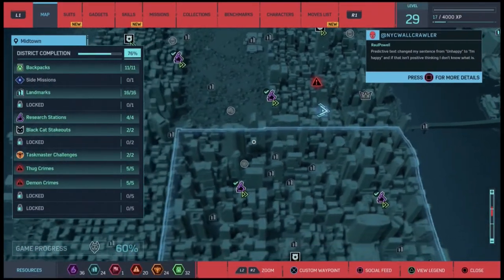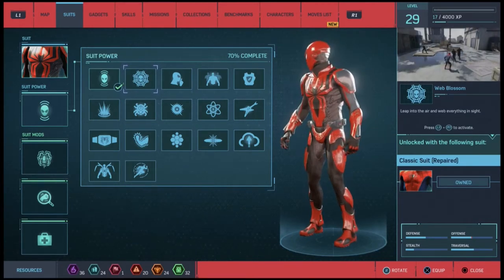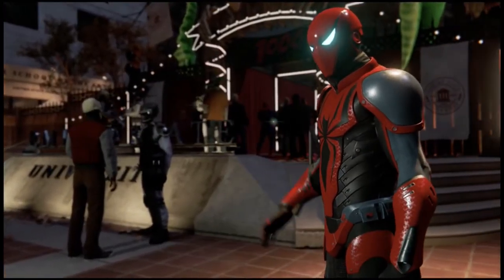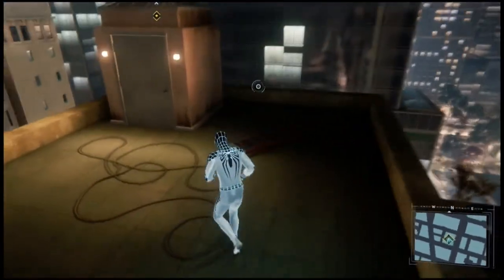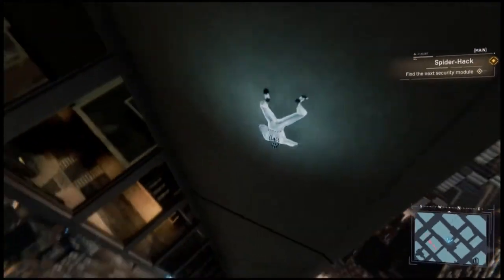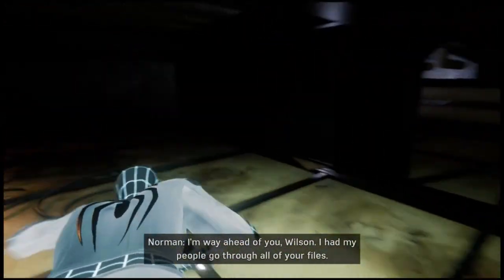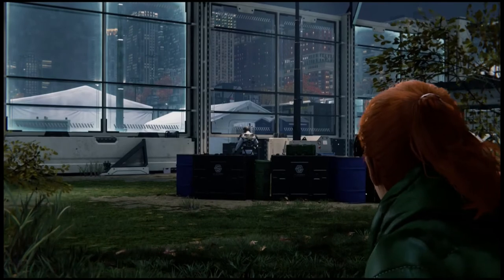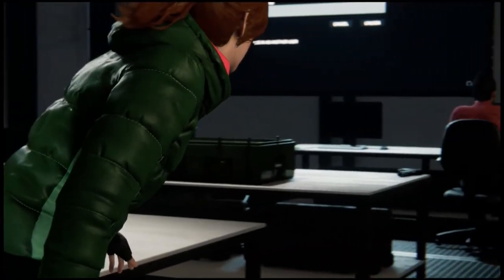Spider-Man (PS4) | Part 9